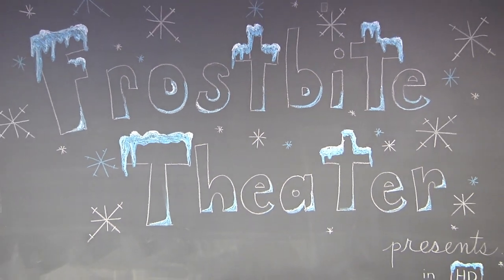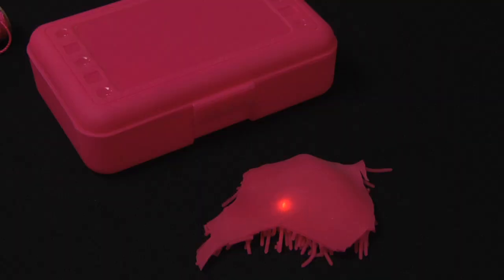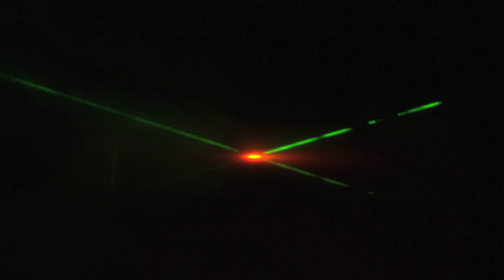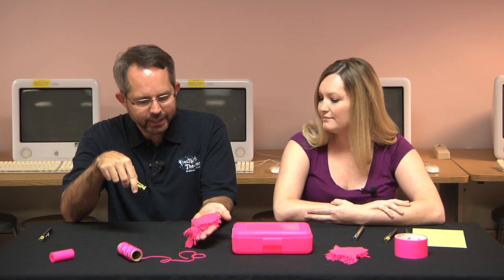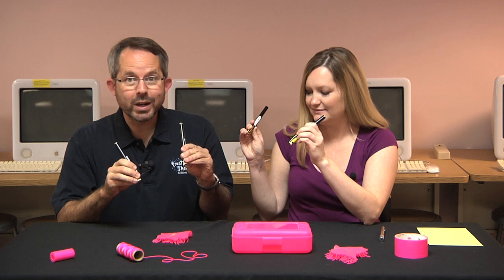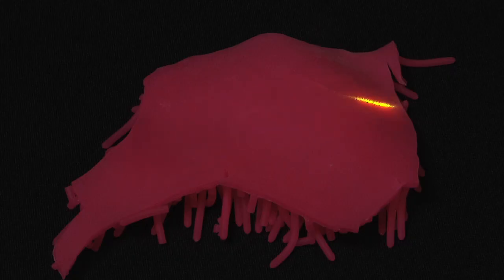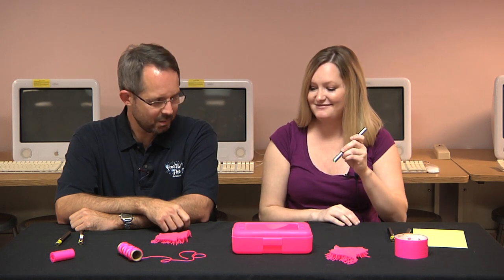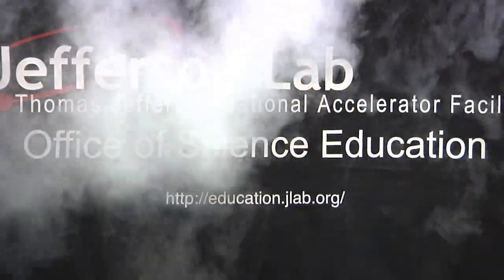Light is a Particle!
Using duct tape and a laser pointer, you can show that light behaves like a particle!